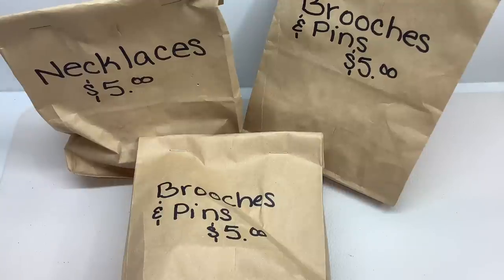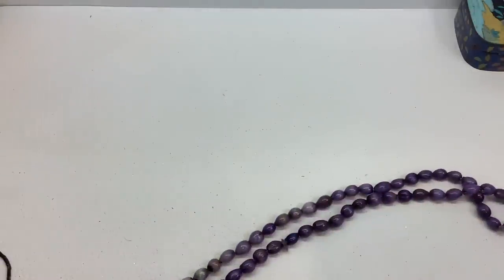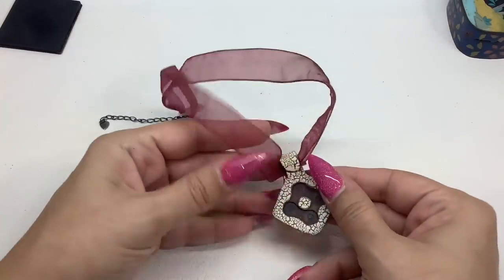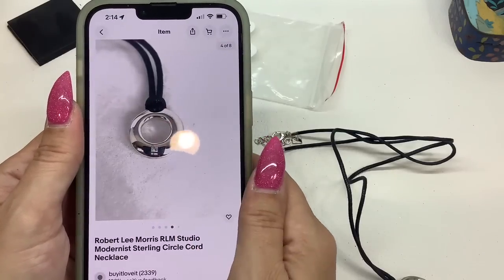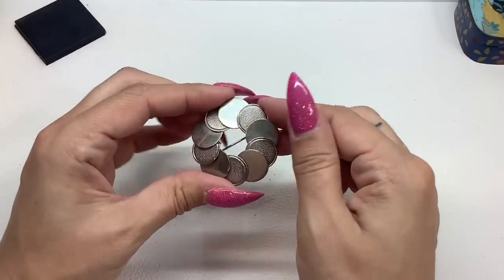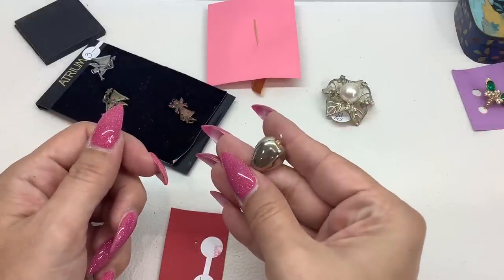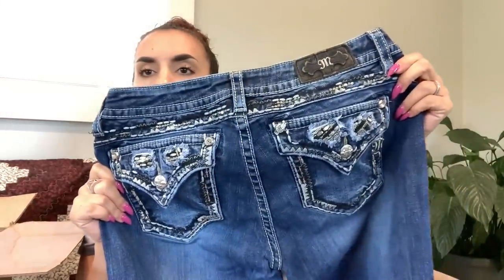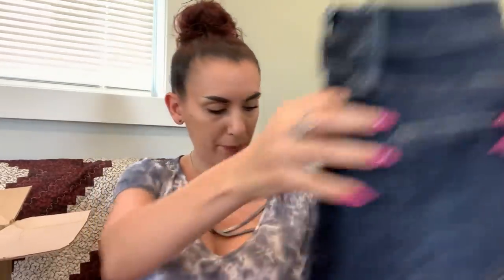Let's open thrift store mystery jewelry bags + America's Thrift Supply Denim mystery box! WOW!! 🙌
In this video, I open a few mystery bags of jewelry from a local thrift store AND a mystery denim box from America's Thrift Supply.

Please include the time stamp and a brief description of item.
PLEASE CHECK THE SOLD LIST PINNED IN THE COMMENT SECTION BEFORE EMAILING!
 I accept PayPal and payment is due upon receipt of invoice.
If payment is not received within 48 hours, your invoice will be cancelled.
Shipping starts at $5 in the US, I can ship international.
 I can hold for the current week, items must be paid for and shipping will be invoiced at the end of that current week. Shop all my videos for the week and save on shipping!
All sales are final. No refunds/exchanges of any kind.

Fan Mail:
Kristen D.

Monthly Jewelry Subscription: Join TODAY and I’ll ship TOMORROW! 6 hand picked name brand pieces of jewelry sent to your door every month for $34.99 shipped! To keep or resell or both! Quality pieces!
*US only.